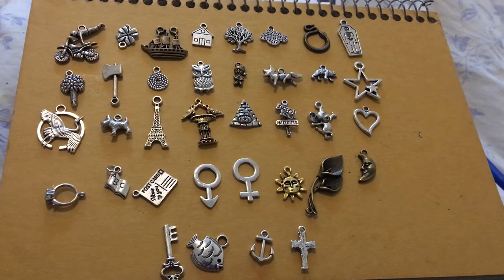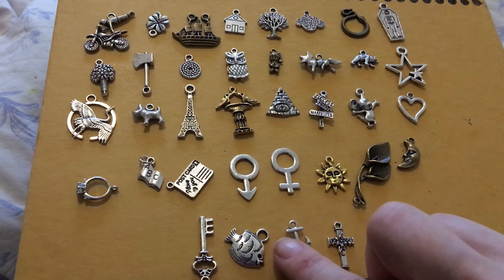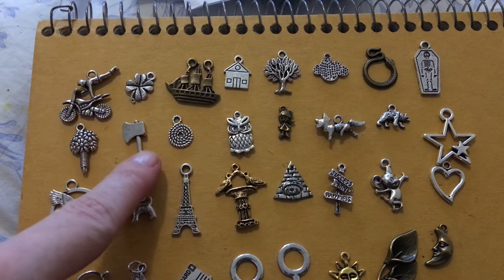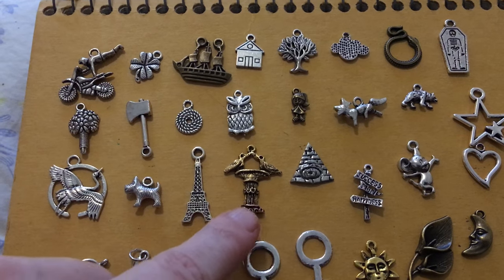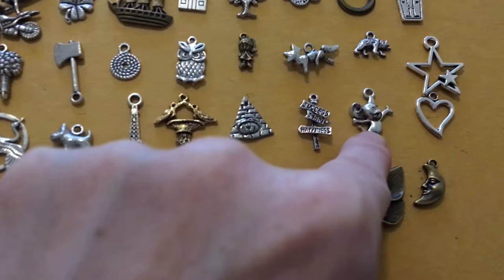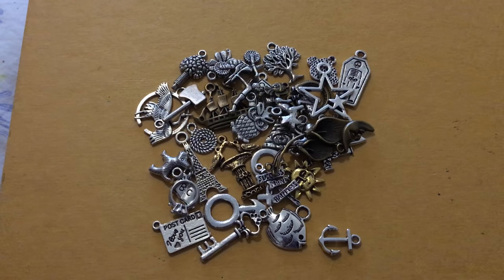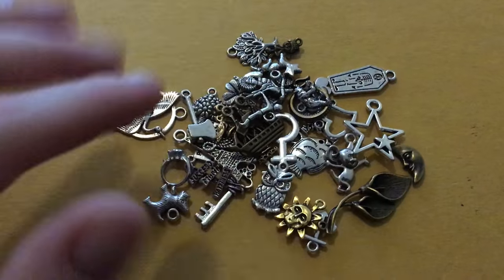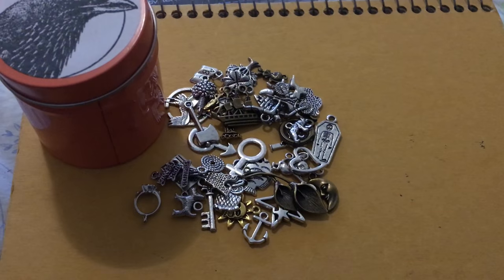Deck Review!!! Magpie Oracle (lenormand charms)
The Magpie Oracle preview and review.  and has representations of all 36 traditional lenormand symbols.  You can use her casting sheets or make your own.  LOVE this oracle set!!